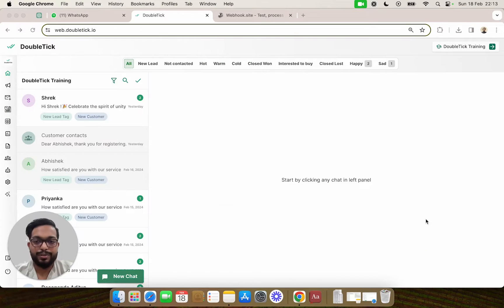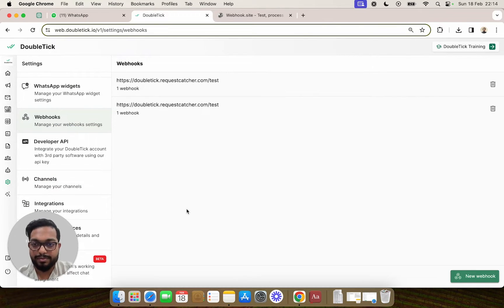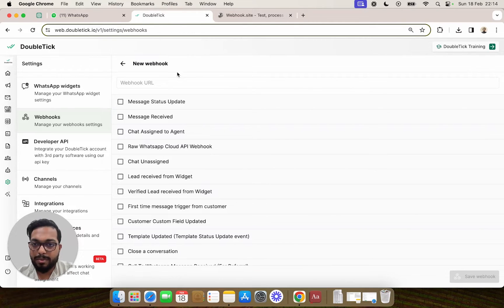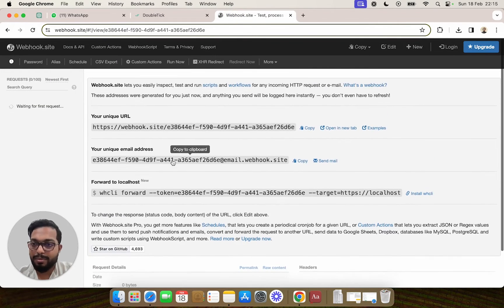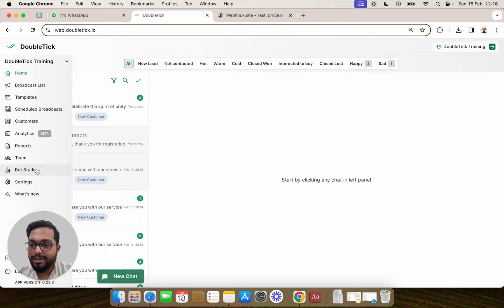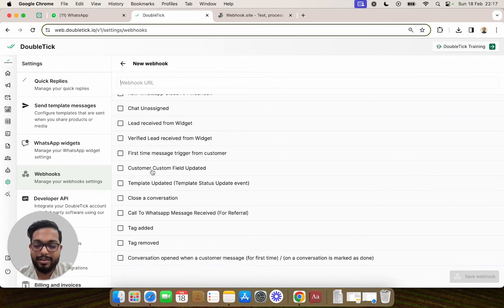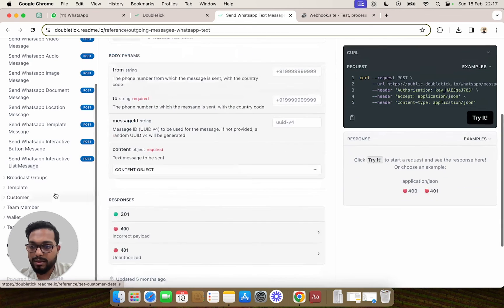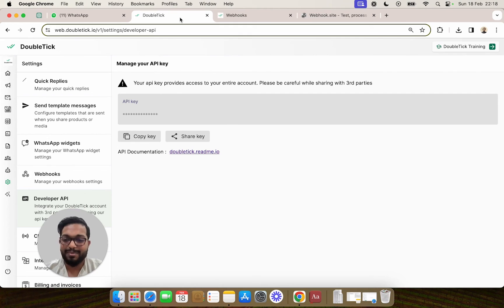Webhooks to pass DoubleTick Events to 3rd Party | DoubleTick WhatsApp API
In this video, we delve into the dynamic realm of DoubleTick WhatsApp API, showcasing how you can leverage webhooks to seamlessly integrate event-based data into your 3rd party CRM or ERP systems for real-time updates. Discover the key to unlocking this powerful integration as we guide you through the process step-by-step. Learn where to find the developer key and gain access to sample webhook payloads, empowering you to streamline communication and enhance productivity like never before. Don't miss out on this opportunity to revolutionize your workflow with DoubleTick WhatsApp API integration.